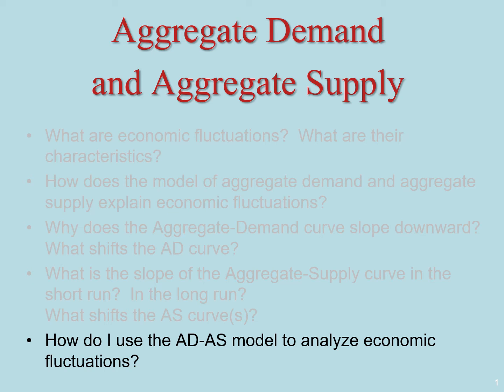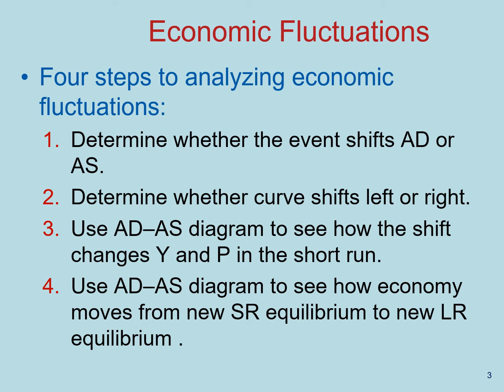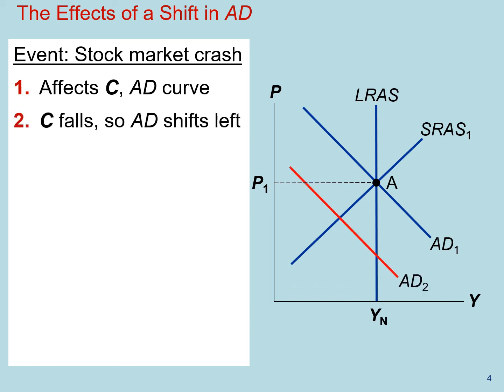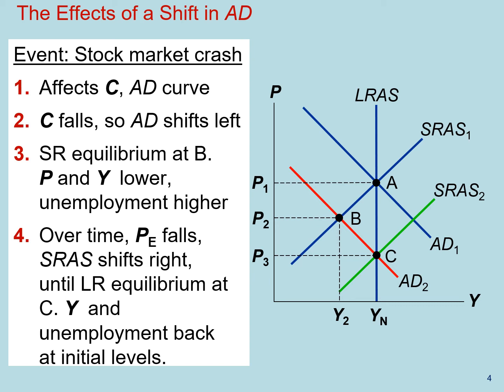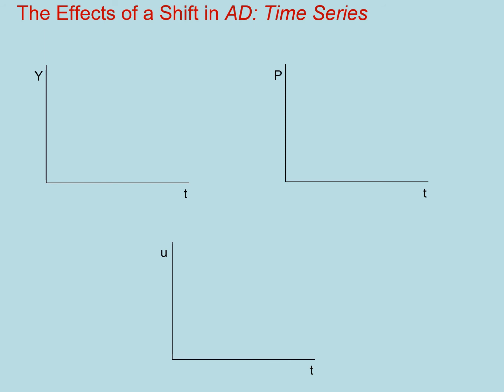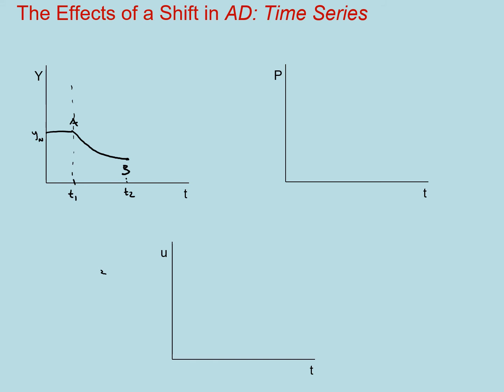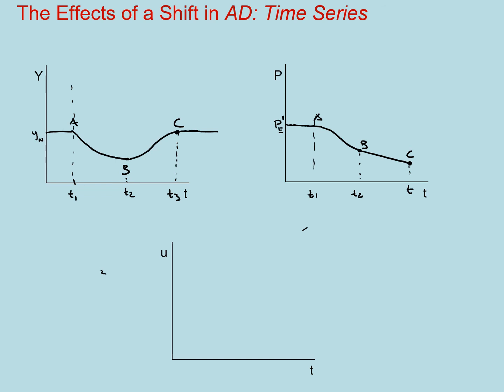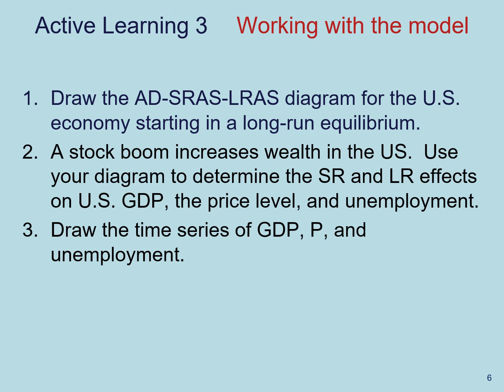Lecture 22 - Equilibrium and Business Cycle Analysis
Using the AD AS framework to analyze economic events and business cycles